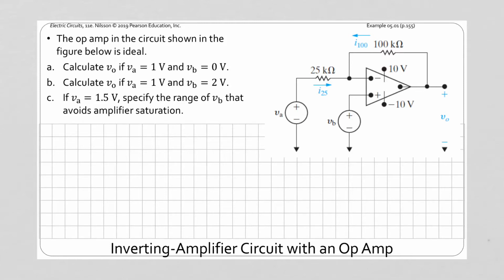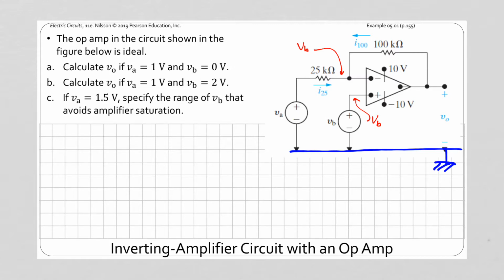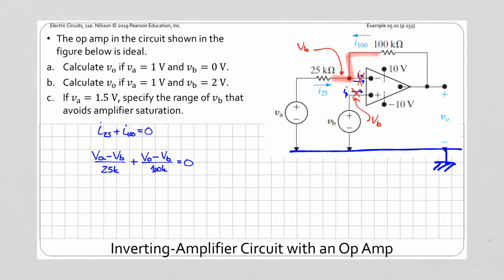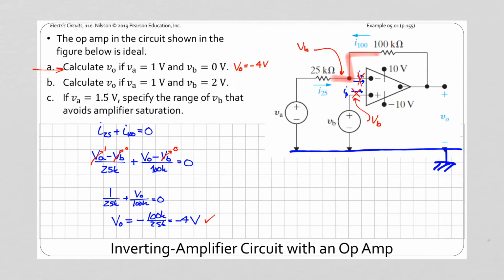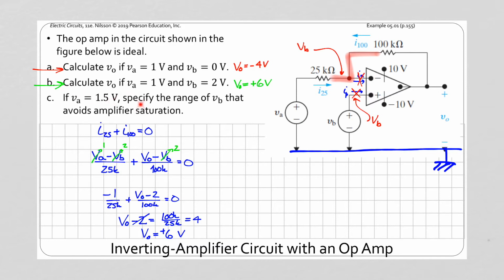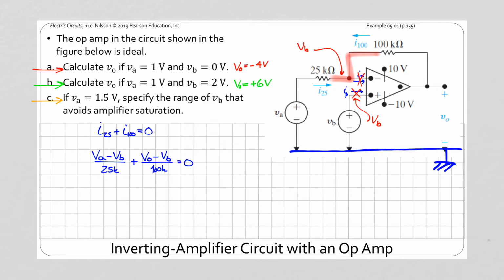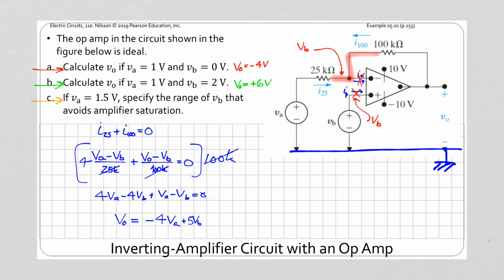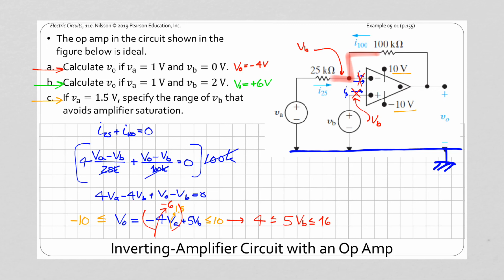Circuits Module 05 Example 2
An example problem about an inverting-amplifier circuit using an op amp.